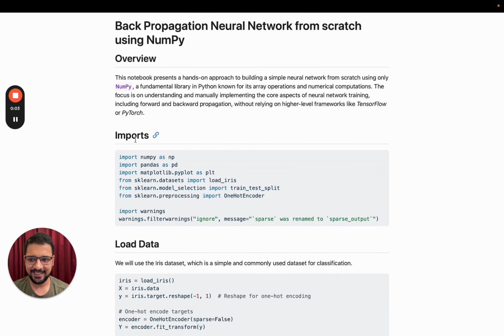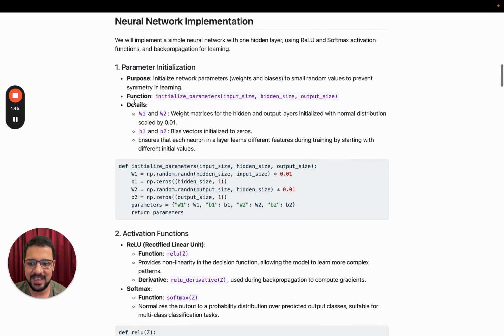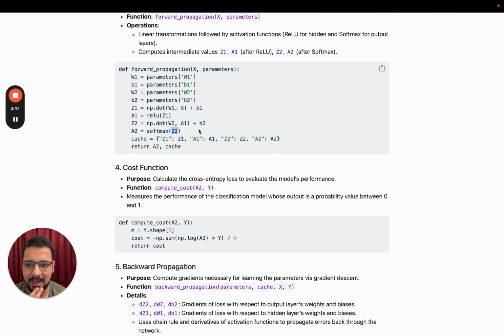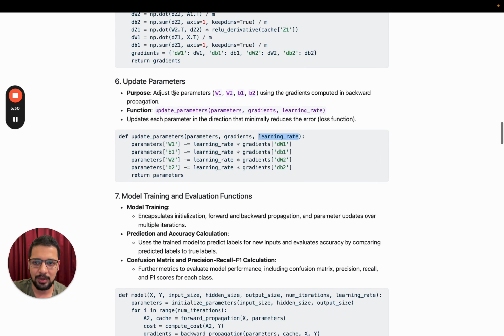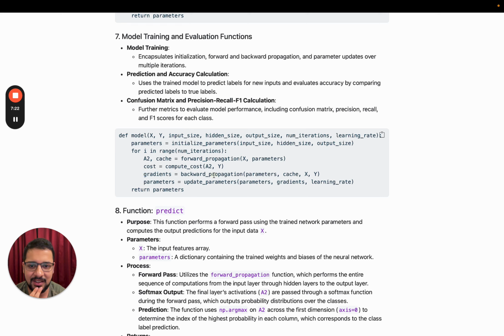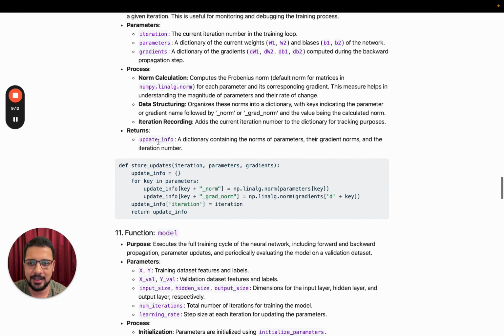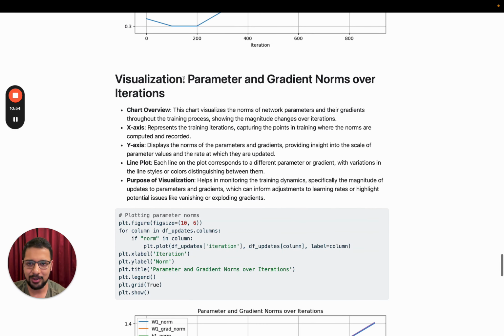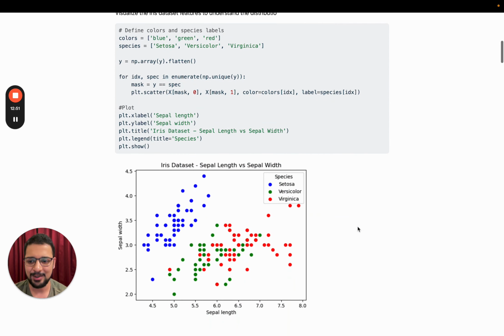The ONLY video YOU need to understand Back Propagation Neural Networks - Under 15 Minutes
00:00 Introduction
02:40 Defining Activation Functions
04:32 Backward Propagation
06:25 Updating Parameters
08:48 Storing Updates
11:13 Model Performance and Evaluation Metrics